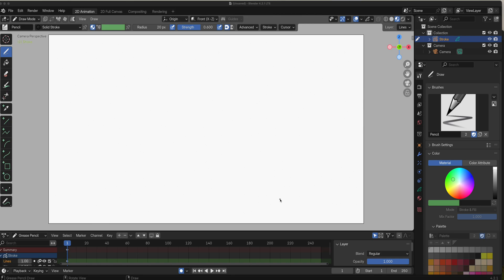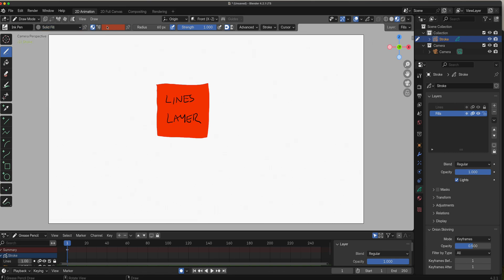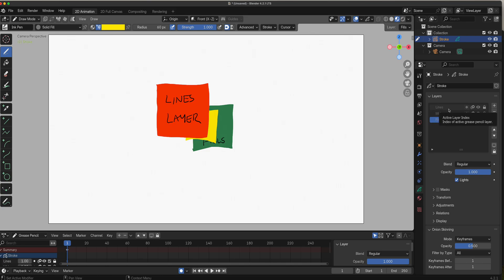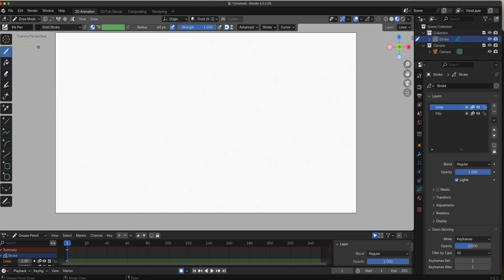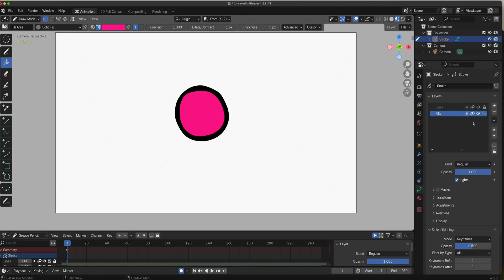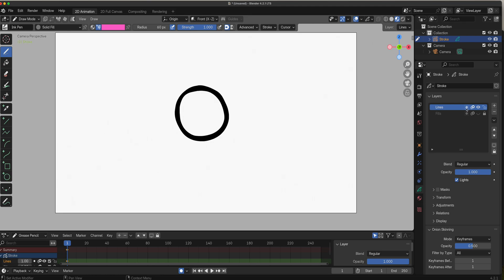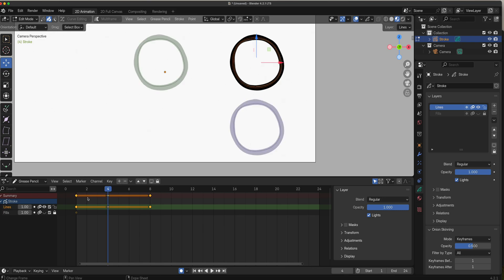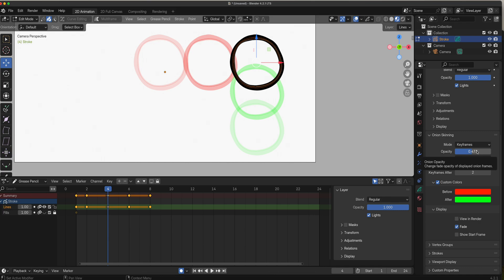Blender 3D Grease Pencil Basics Part 7 : Layers & Onion Skin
Blender 3D Grease Pencil